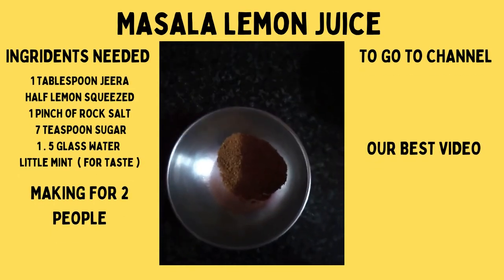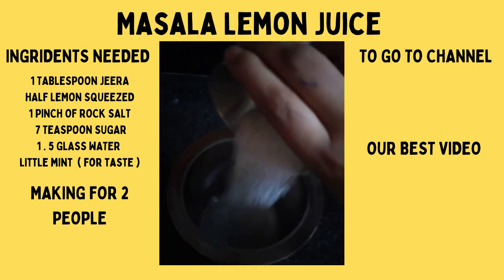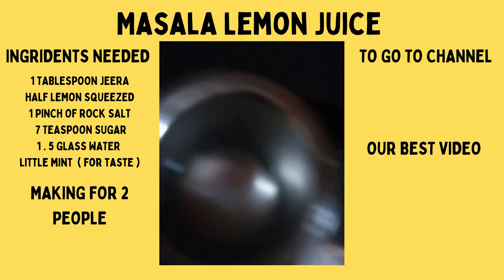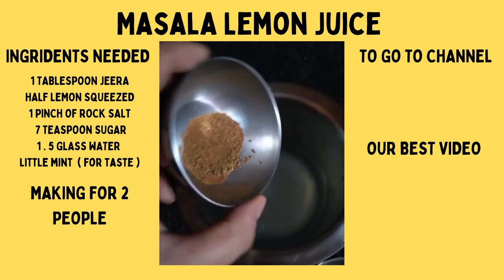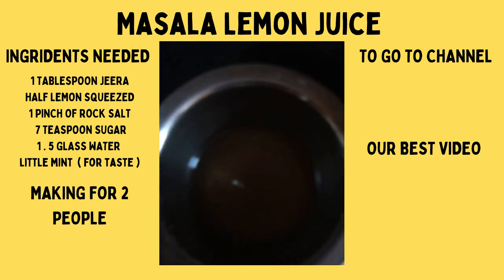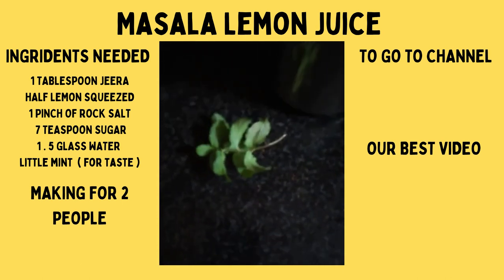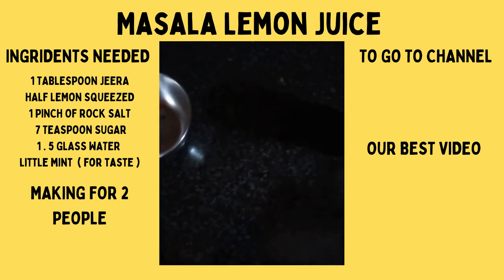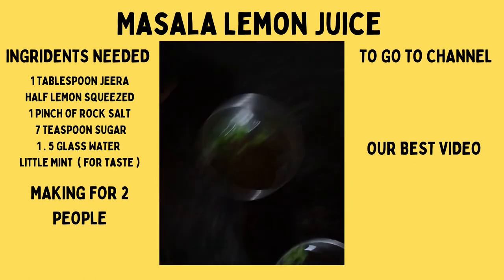Masala Lemon Juice/ beat the heat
As we all know that the Sweltering Summer has arrived so we again thought to make the recipe for the easiest drink to cool your body hope you like this video and be the audience till the last